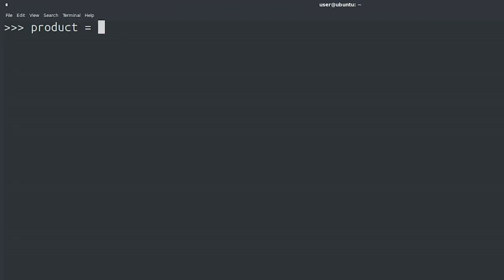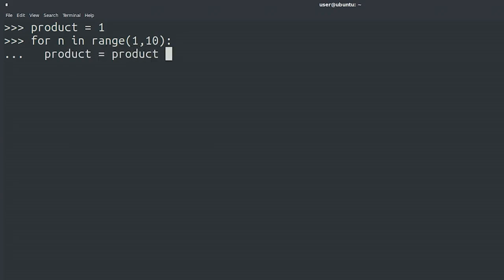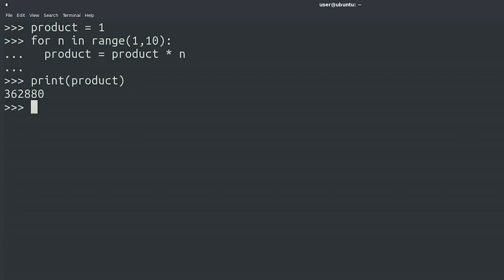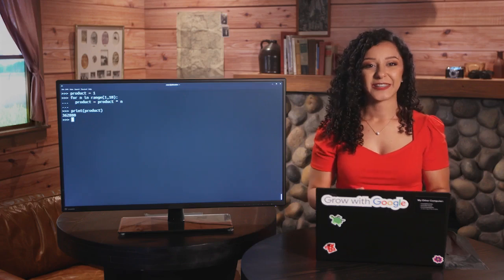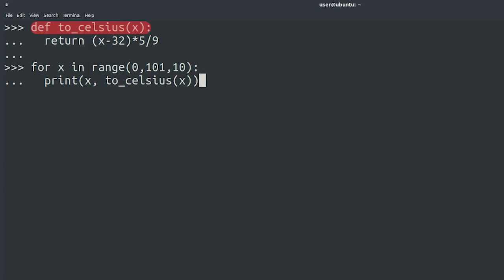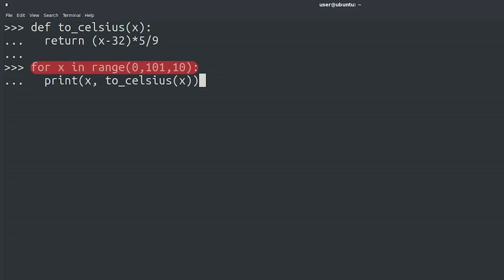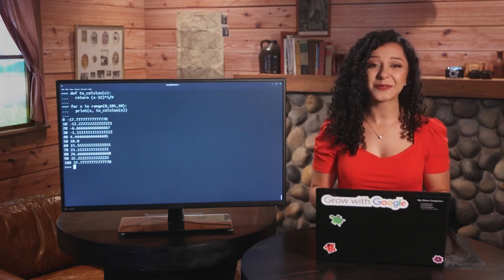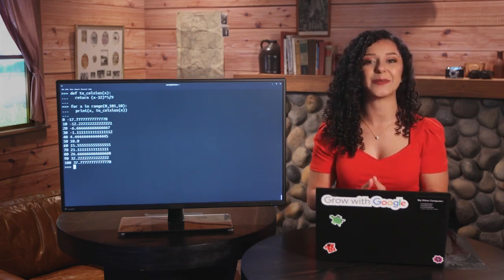[1.Crash course on Python - Module 3] - 45.More for loop examples